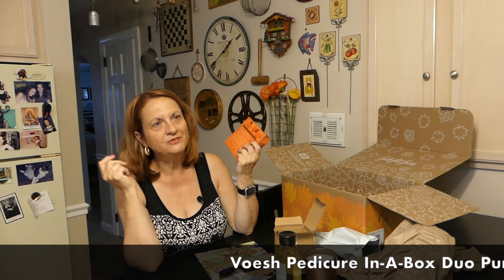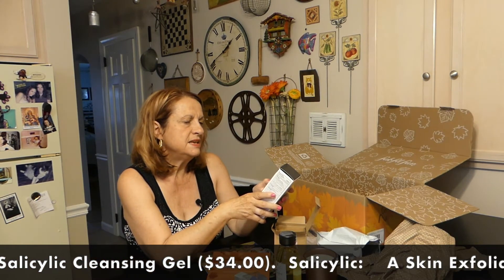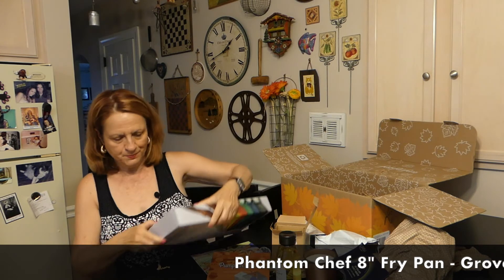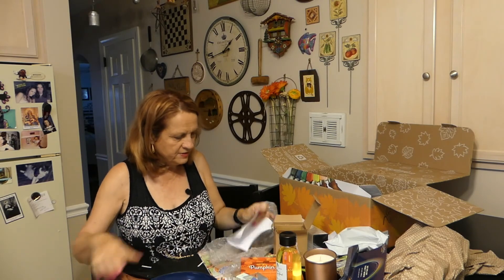FabFitFun Fall 2021 Box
Greetings Friends.  I finally received my FabFitFun Fall 2021 Box.  I APPRECIATE You ... Annie Lou